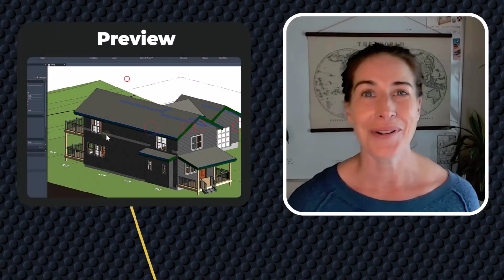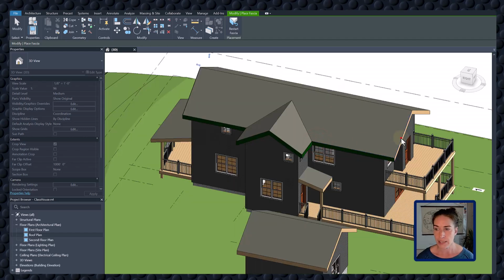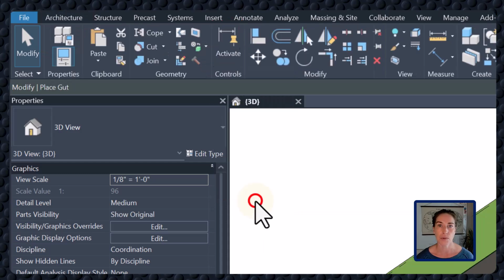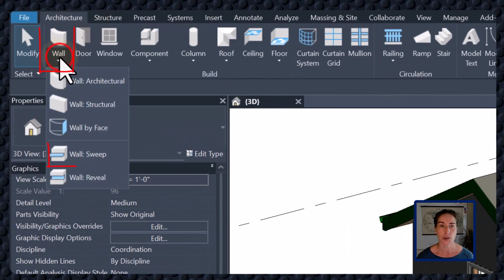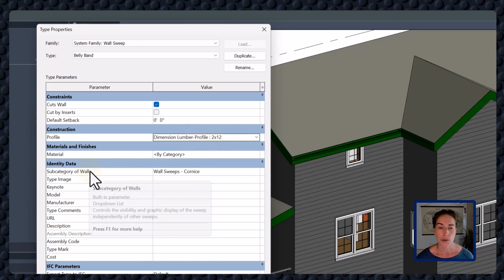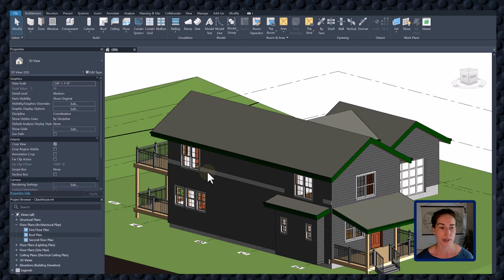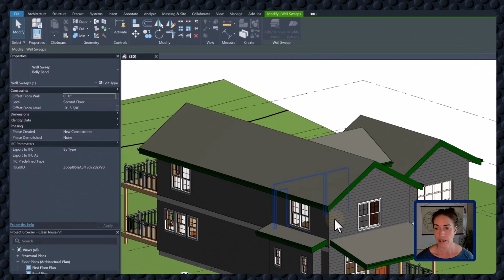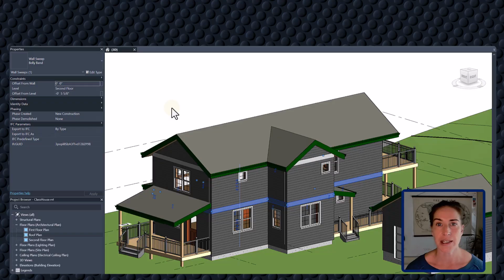4.3 Exterior Trim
Add three kinds of exterior trim: Fascia, Gutters, and horizontal Wall Sweeps
00:00 Introduction
00:10 Add Fascia
00:54 Add Gutters
01:26 Add Wall Sweep (Horizontal Trim)